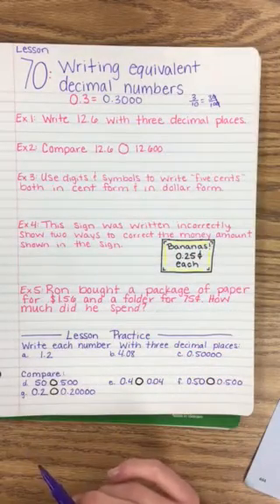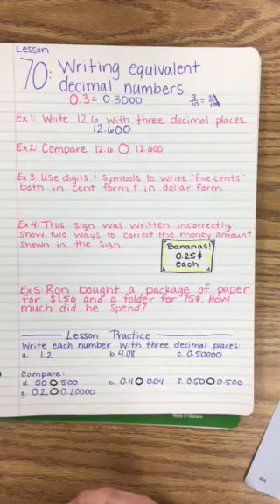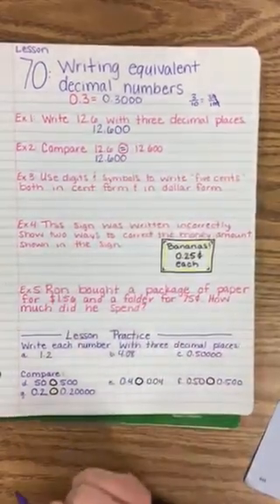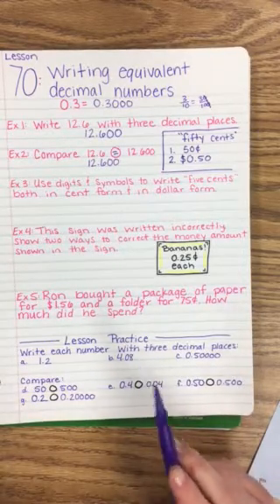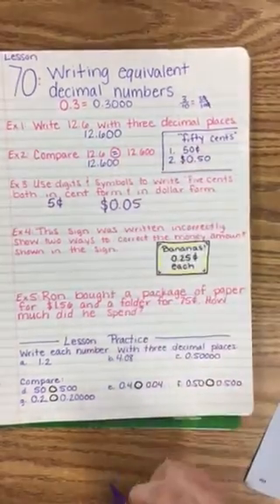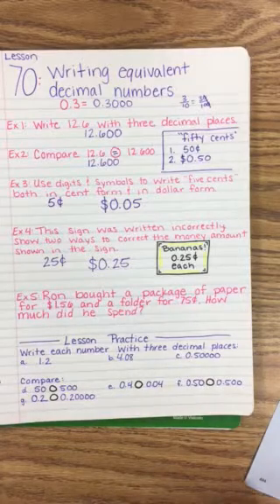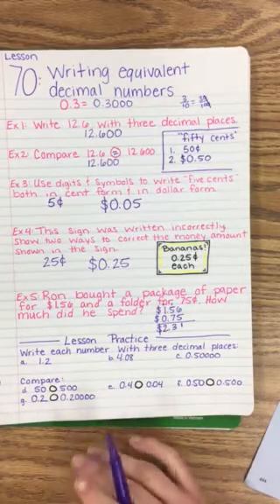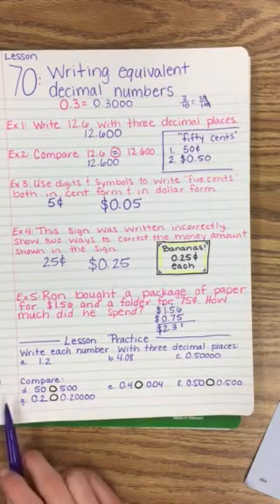Saxon math lesson 70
Writing equivalent decimal numbers